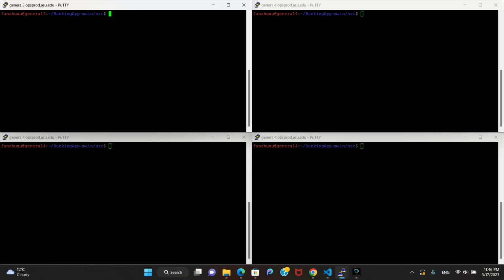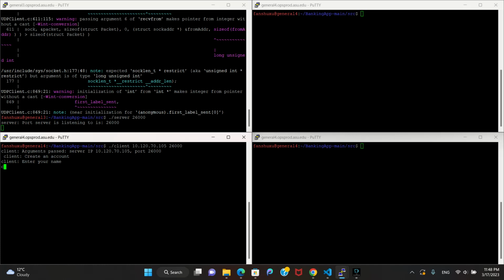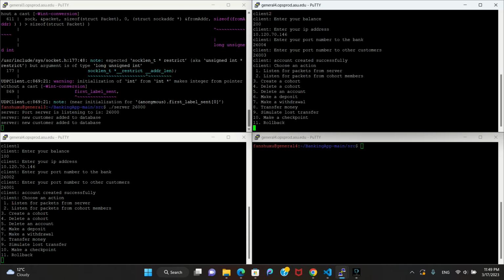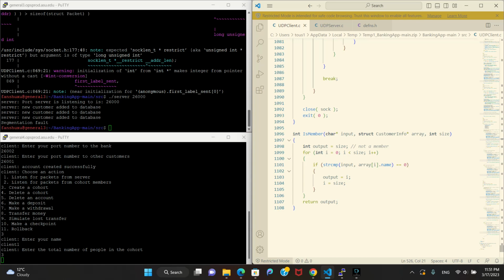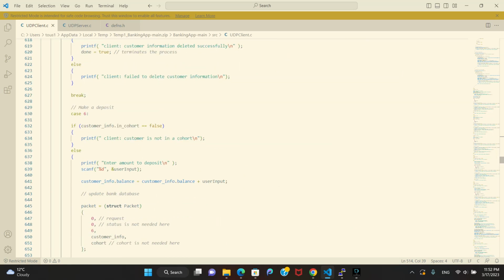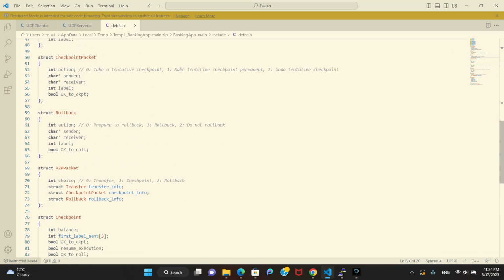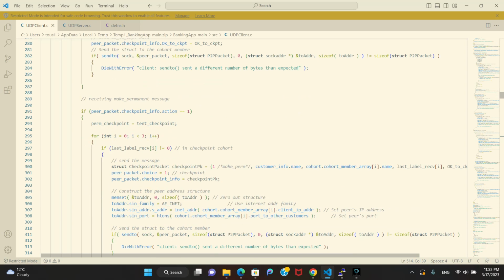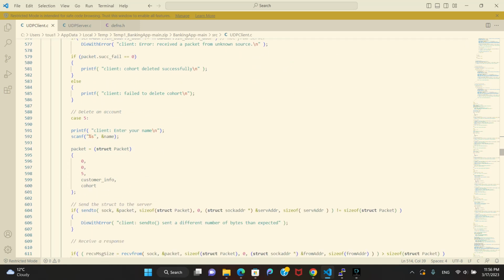CSE 434 Socket Project Demo